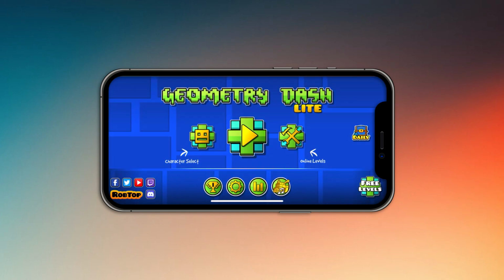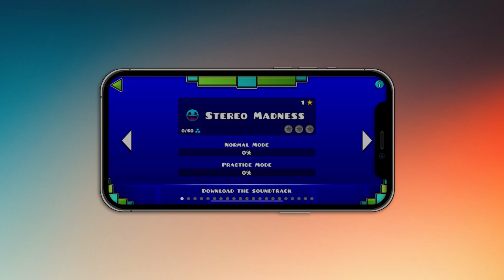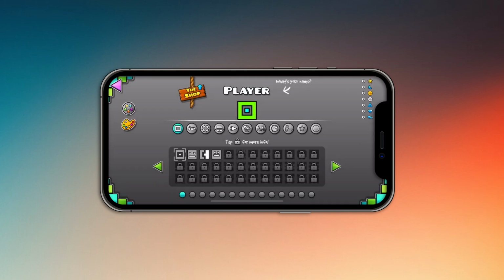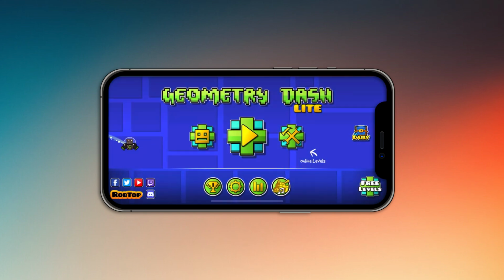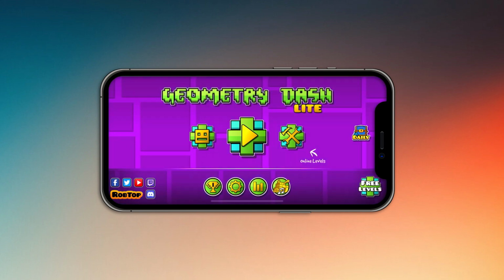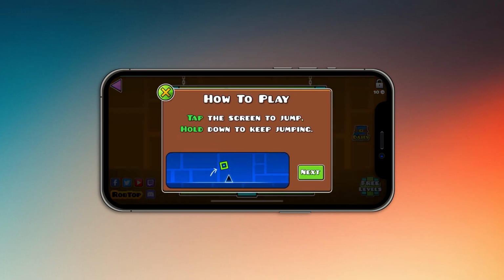HOW TO MAKE A GEOMETRY DASH LEVEL 2026! (FULL GUIDE)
In this video, I am going to show you how to make a Geometry Dash level from start to finish. Whether you are new to level creation or looking to improve your design skills, this tutorial will guide you through the entire process including layout building, using the editor, placing obstacles, syncing music, and customizing your level style.